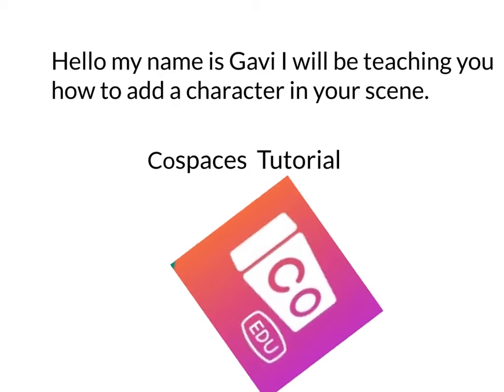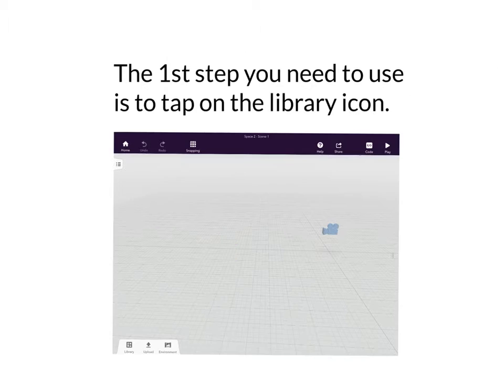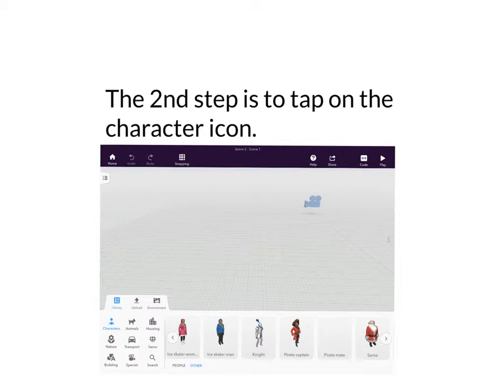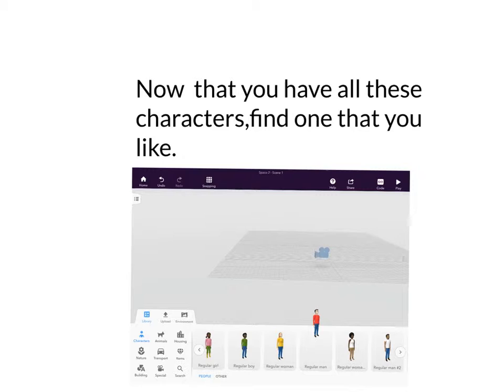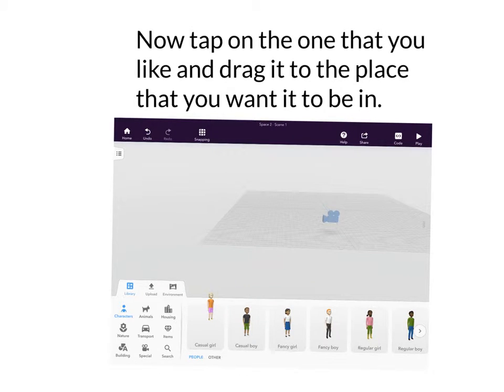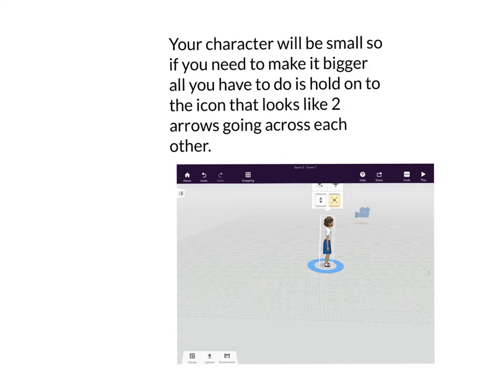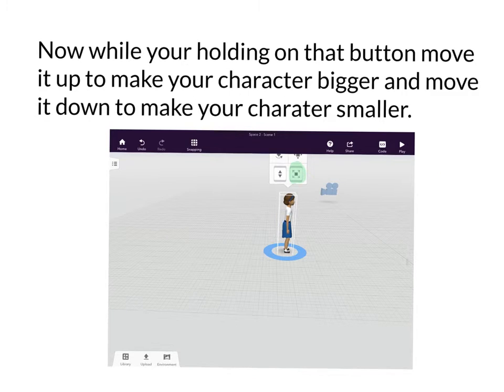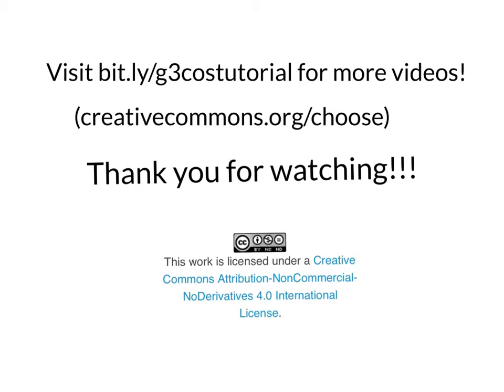How to Add a Character to a Scene by Gavi - CoSpaces Edu Student Tutorial